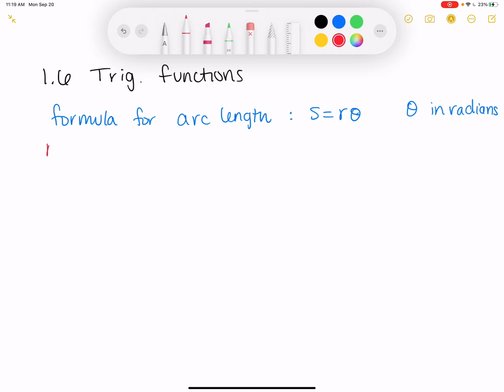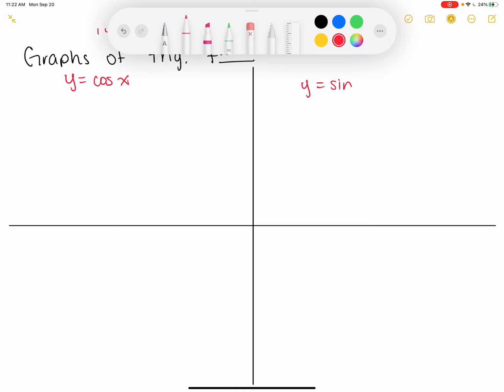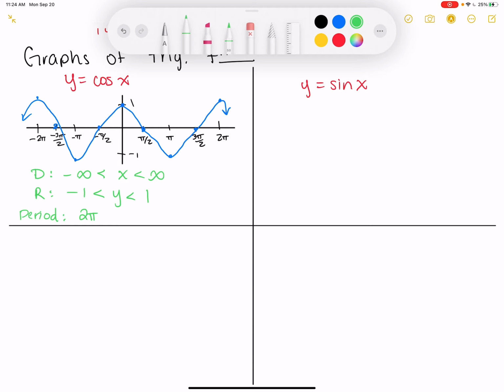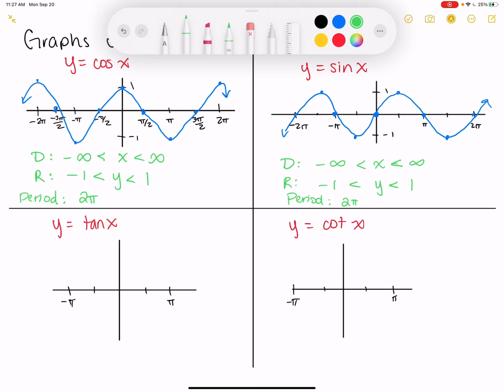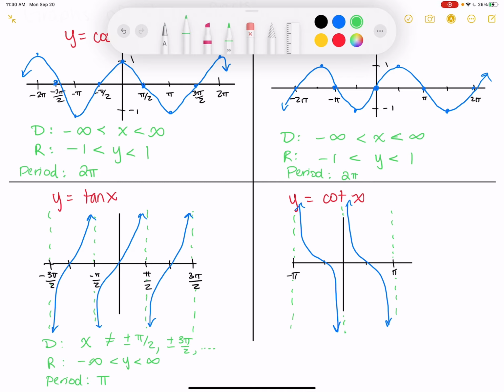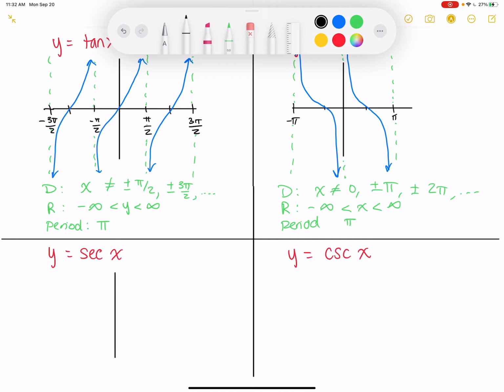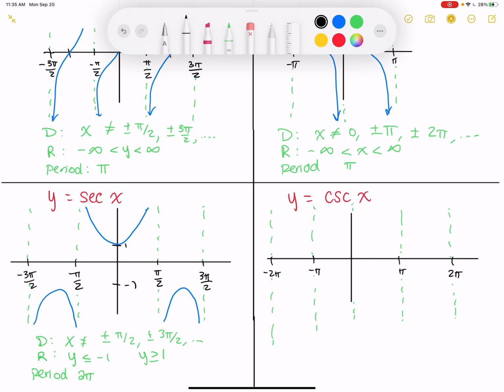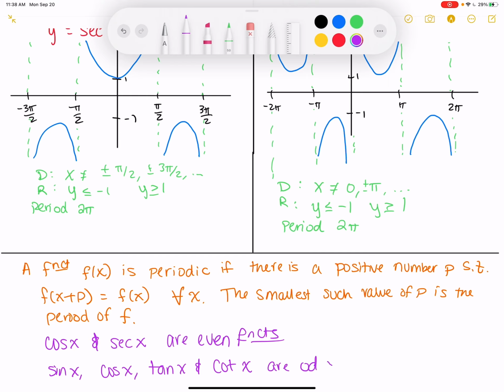Calculus Trigonometric Functions notes